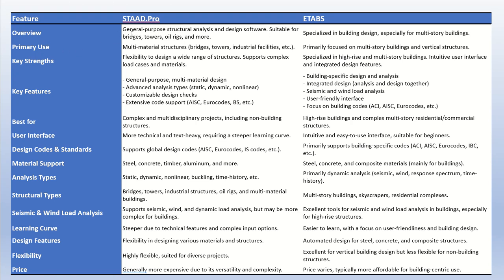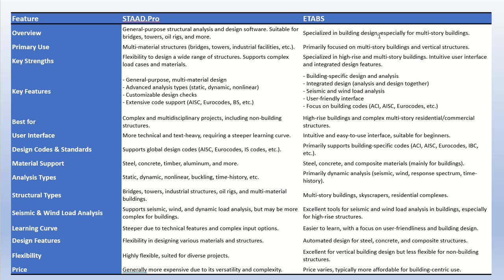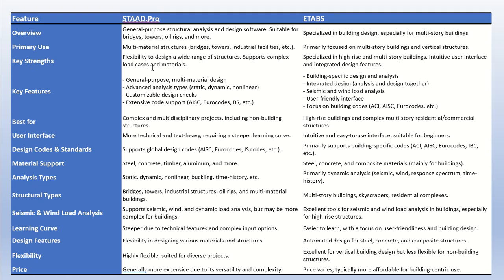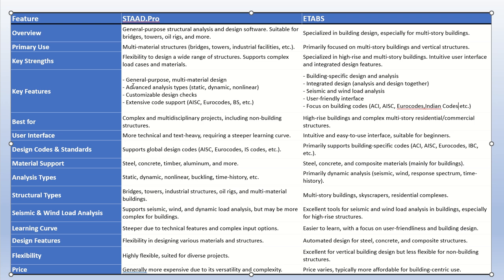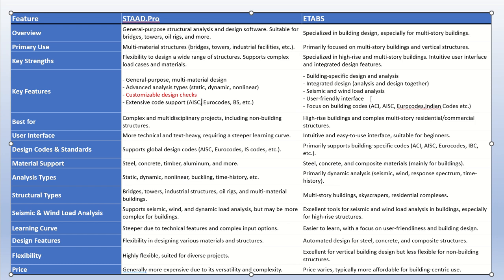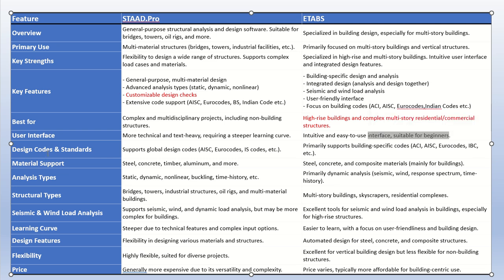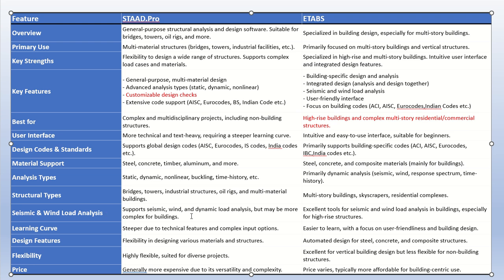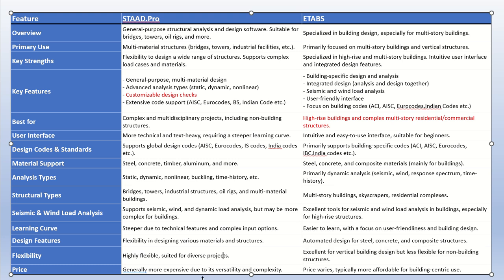Staad Pro vs Etabs: Which is Right for You ?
The key differences between Staad Pro and Etabs are highlighted in this video, helping to understand which software is best suited for their structural analysis needs. This comparison focuses on the features, capabilities, and application scenarios of each software, making it a valuable resource for civil engineers and students.